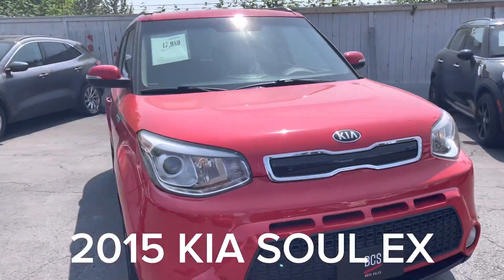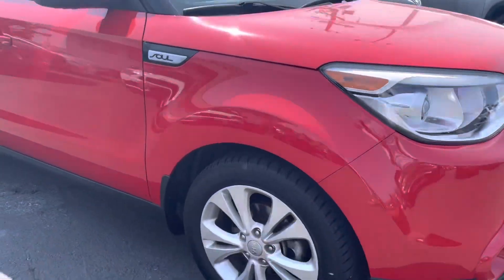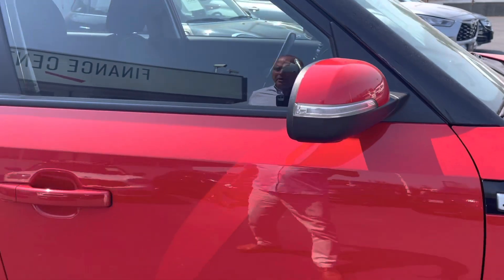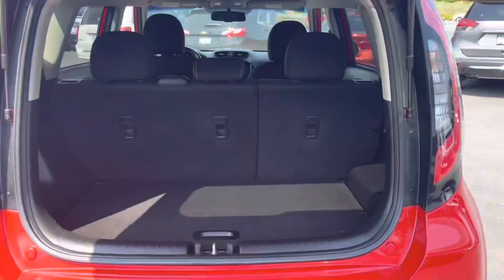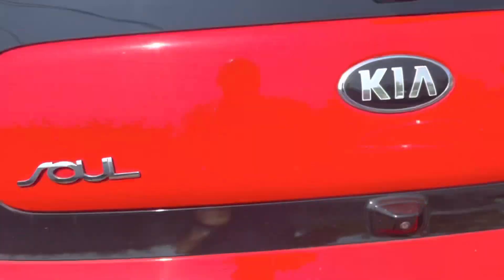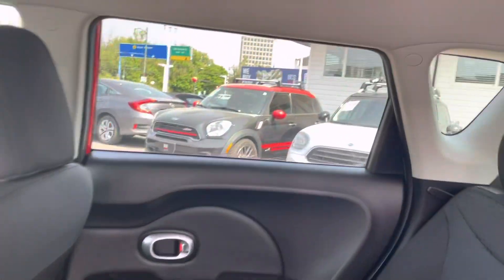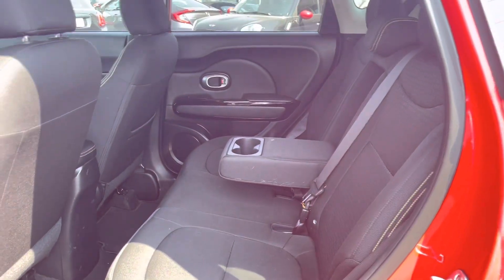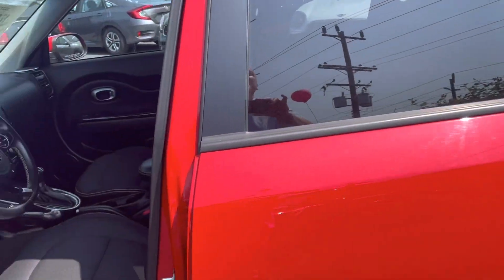2015 KIA SOUL EX